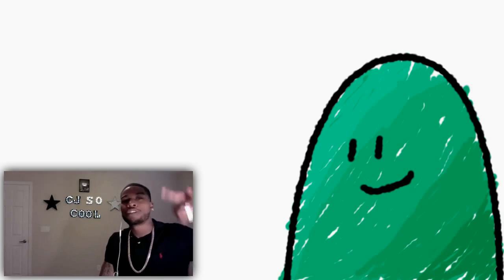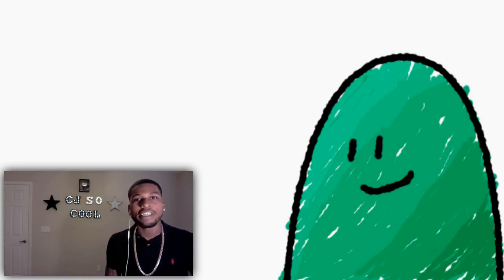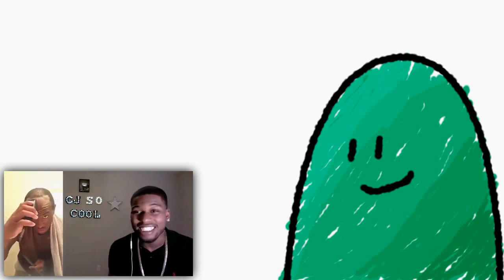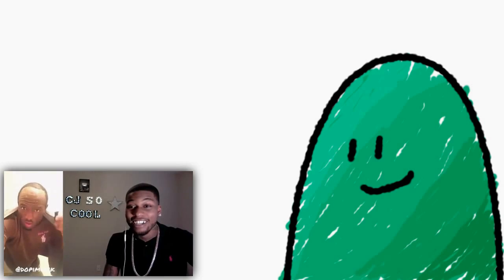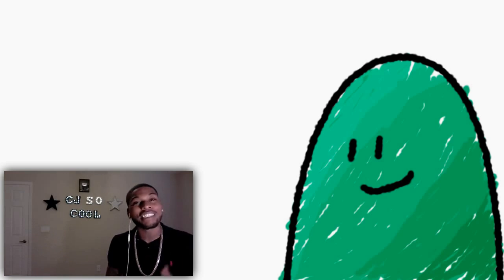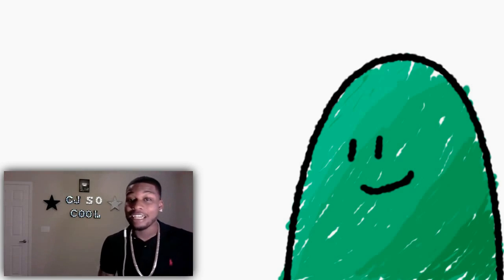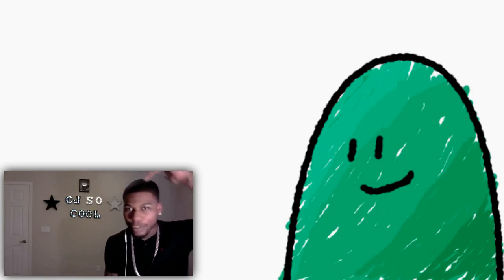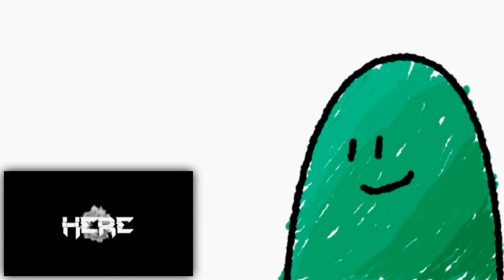Poorly Drawn Cartoons react to When Doing A Tutorial Goes Wrong Reaction